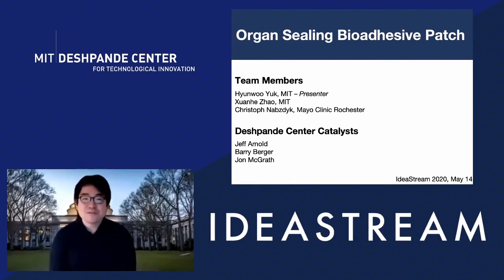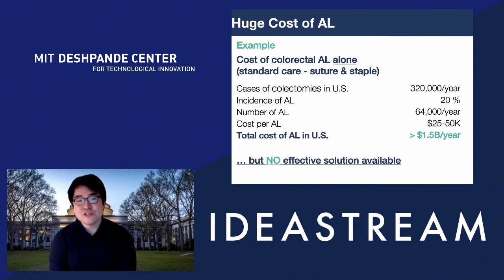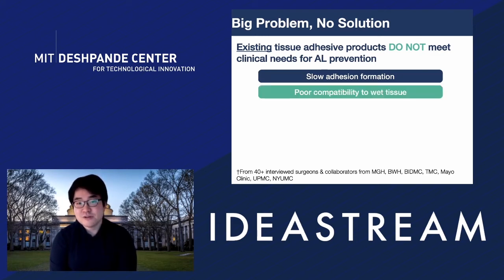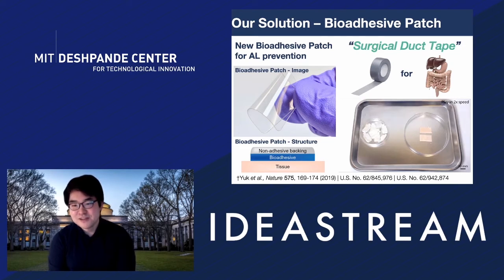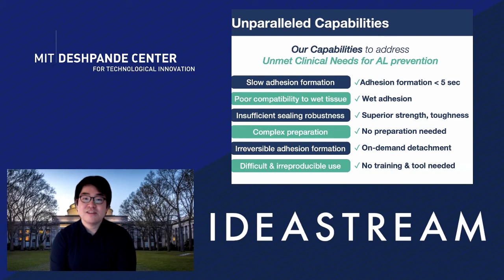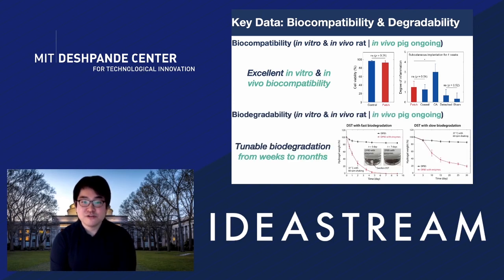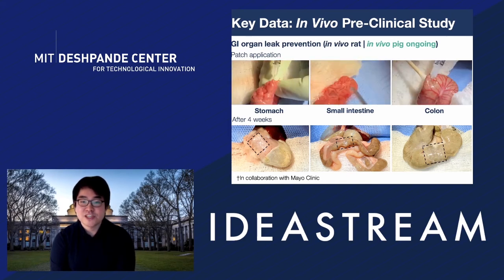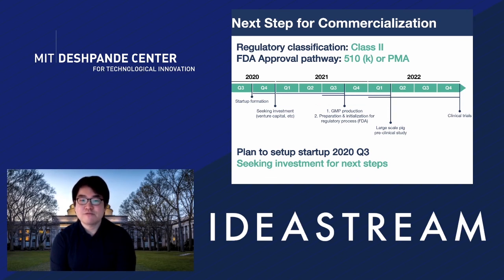High-Strength Tape for Surgical Sealing | IdeaStream 2020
Hyunwoo Yuk of the Xuanhe Zhao Lab presents High-Strength Tape for Surgical Sealing at IdeaStream 2020.